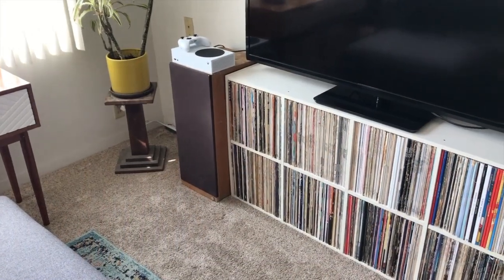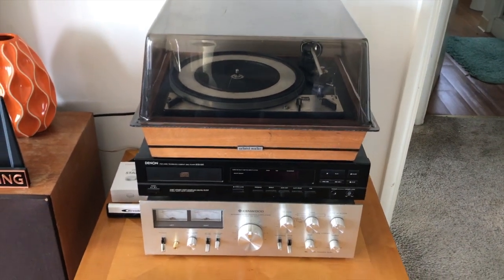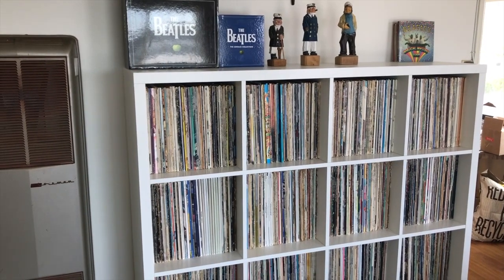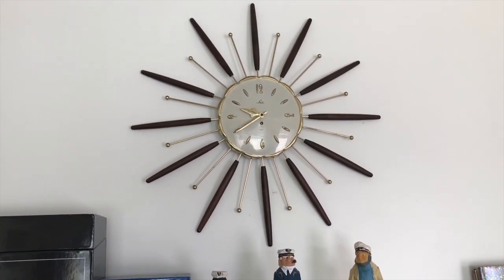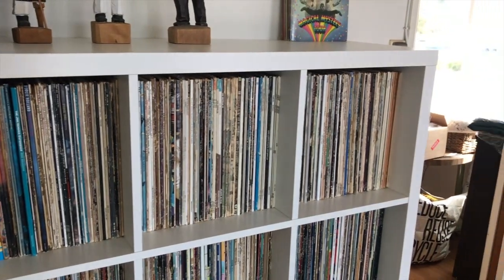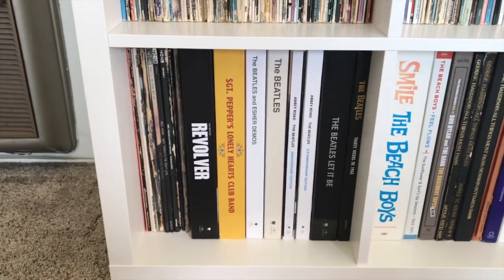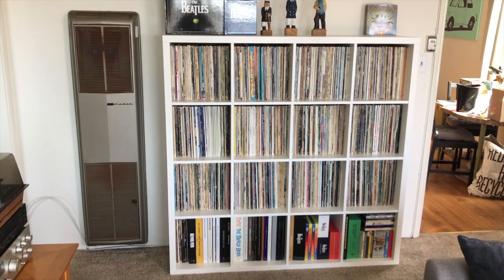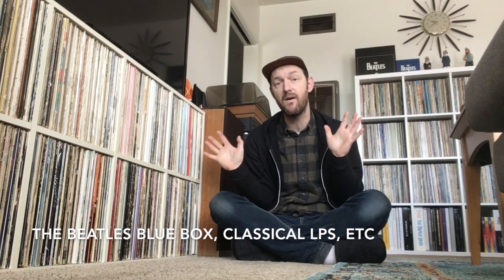New Record Shelf + Room Tour